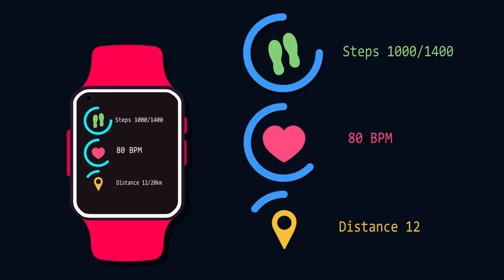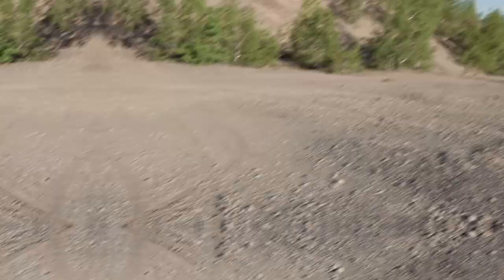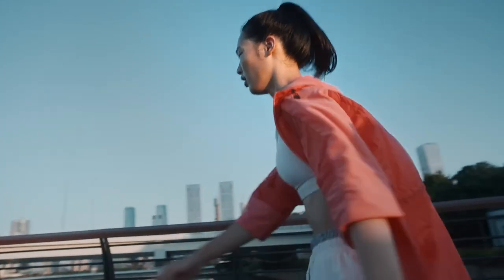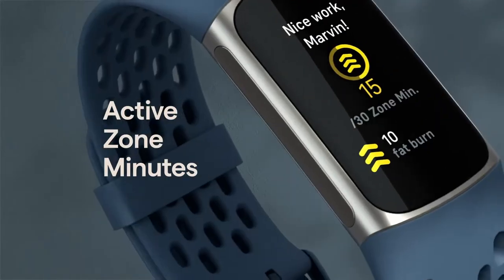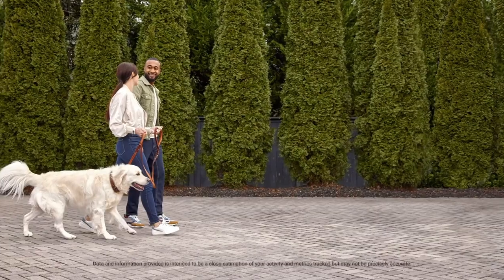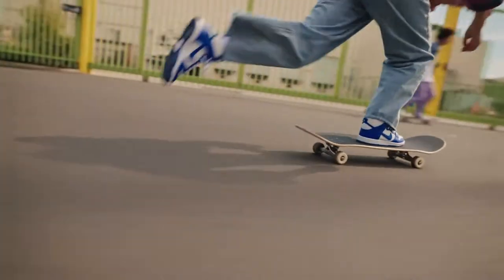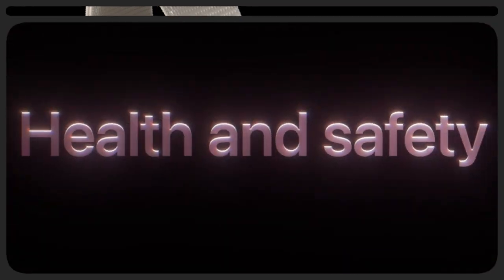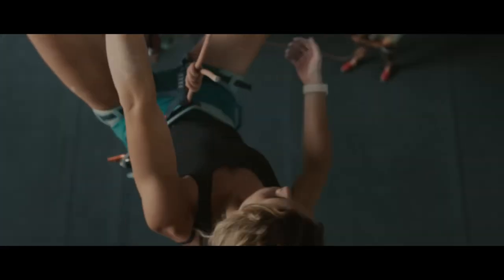👉Best Fitness Trackers 2024 : ✅Don't Buy Until You WATCH This!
US:
🌟Amazfit Band 7
🌟Fitbit Charge 5
🌟Garmin vivosmart 5
🌟Fitbit Inspire 3
🌟Apple Watch Series 9

UK:
🌟Amazfit Band 7
🌟Fitbit Charge 5
🌟Garmin vivosmart 4
🌟Fitbit Inspire 3

Are you on the hunt for the ultimate fitness tracker to revolutionize your health and wellness journey? Look no further! Our latest video is your gateway to the "Best Fitness Trackers of 2023 and a Sneak Peek into 2024." We've meticulously sifted through the market to present you with a lineup that goes beyond just monitoring your steps. From heart rate to sleep tracking and even advanced health metrics, these fitness trackers are not mere accessories—they're gateways to a fitter, more connected you. So, join us as we count down to a healthier, more connected version of yourself!

Hope you enjoyed my Best Fitness Trackers 2024 video.